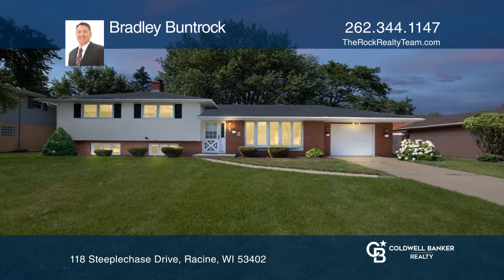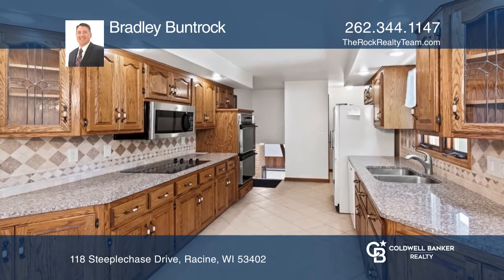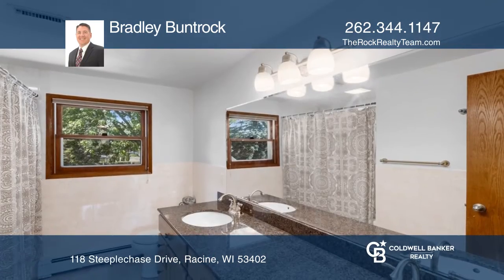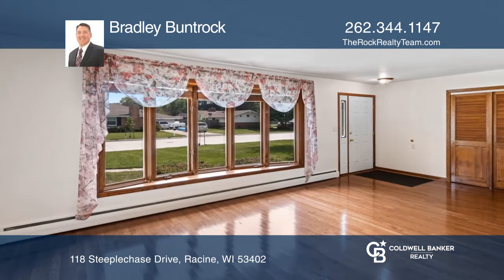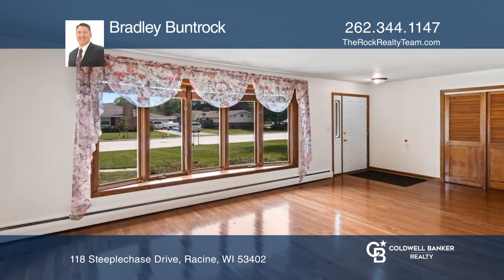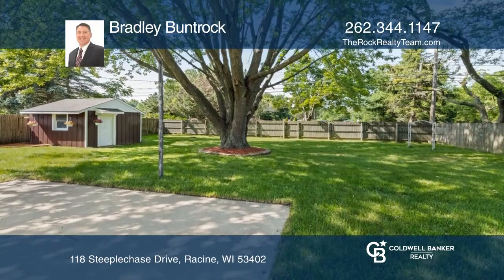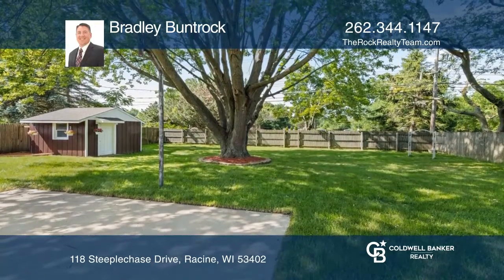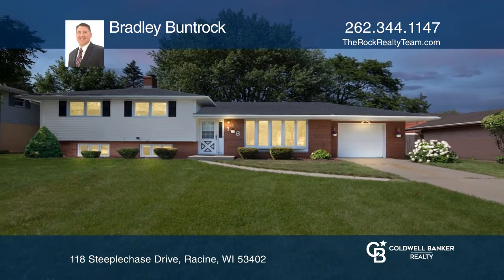118 Steeplechase Drive Racine, WI | ColdwellBankerHomes.com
118 Steeplechase Drive, Racine, WI

Youll fall in love with this spacious three bedroom tri-level which has an updated kitchen with granite countertops, oak cabinets and double oven, perfect for entertaining. Remodeled bath with jetted tub, ceramic tile and double sinks. Enjoy the beautiful hardwood flooring in the living room and yo